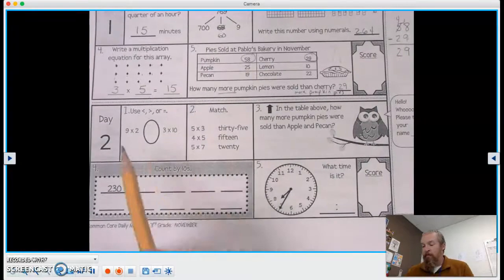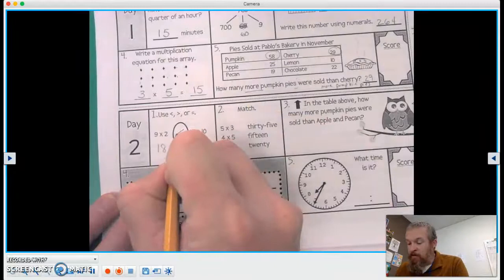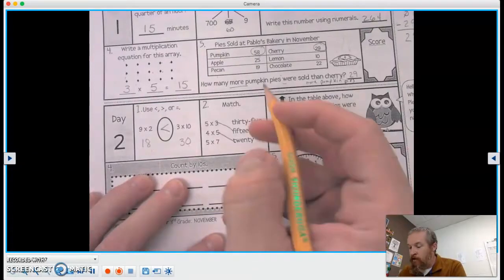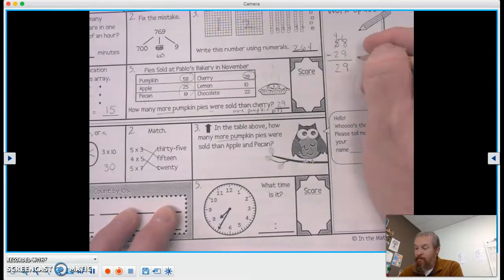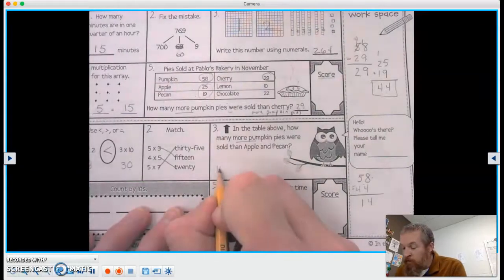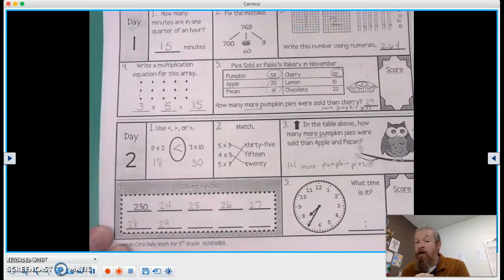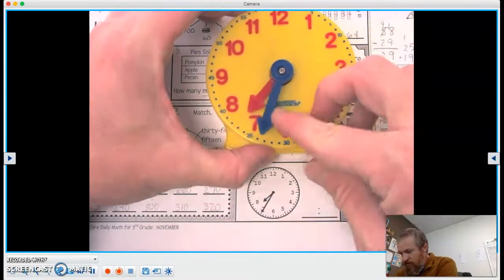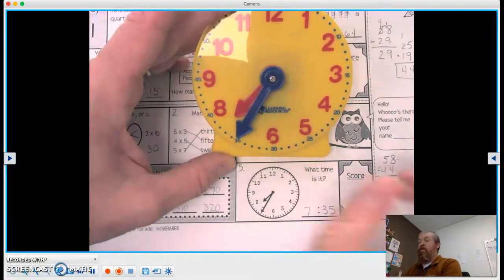November Daily Math Day 2